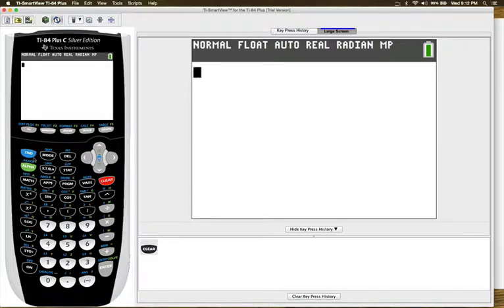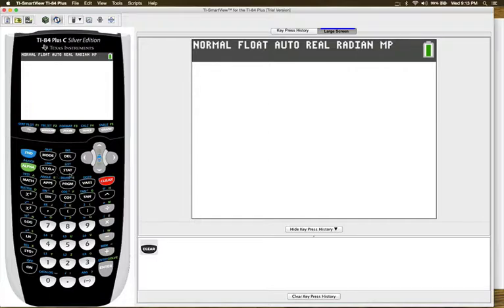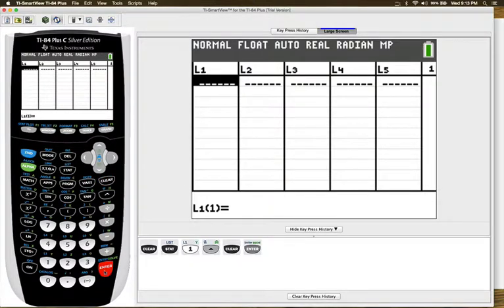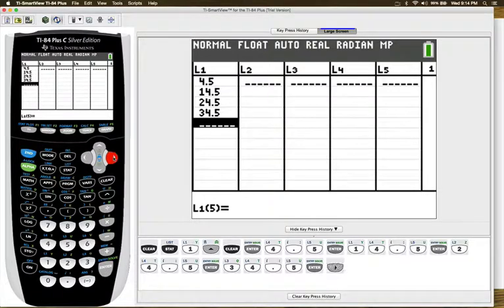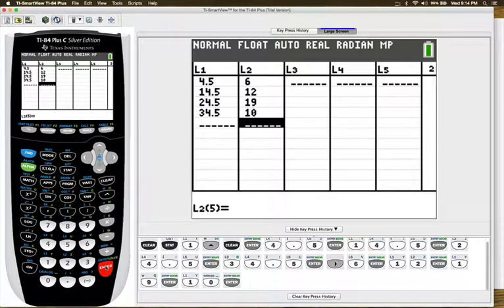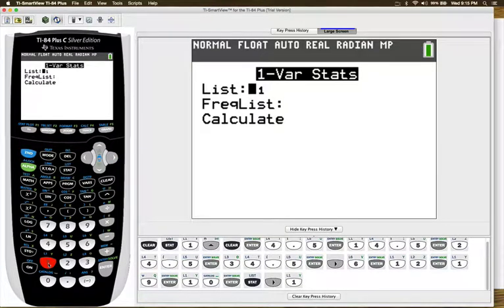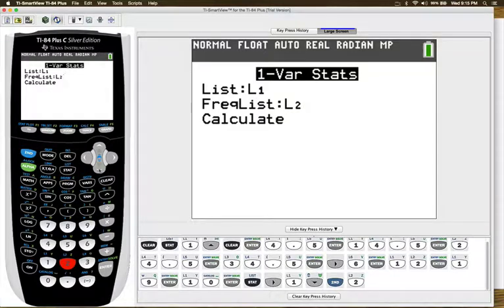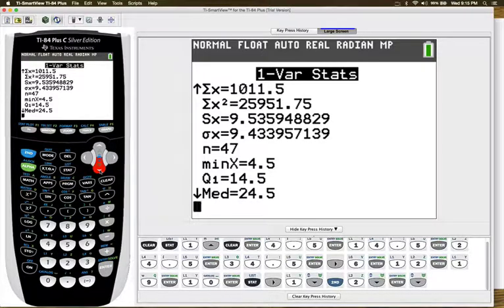TI-84 Plus C: Frequency Table Measures of Center